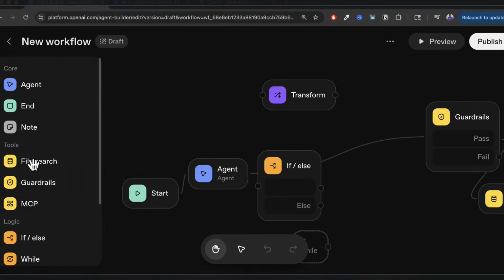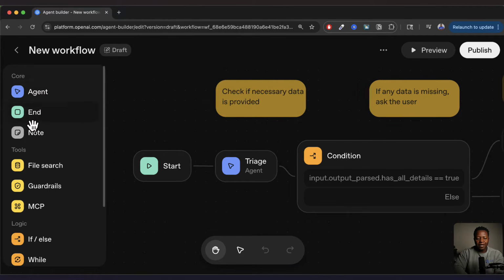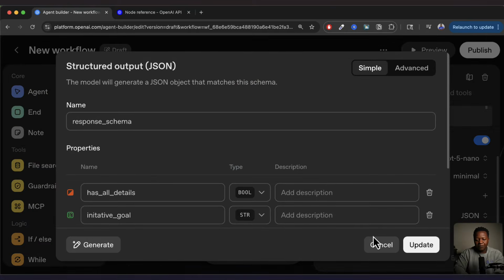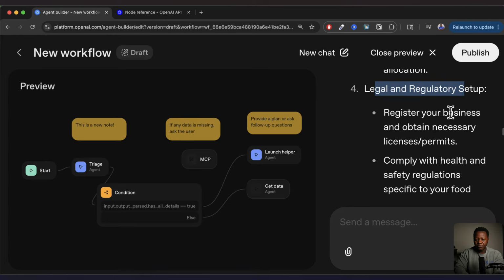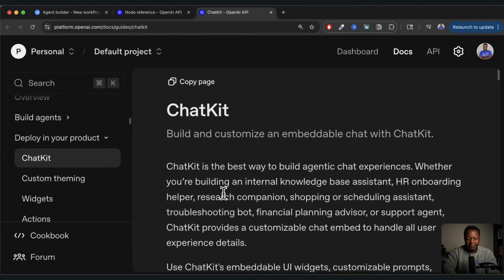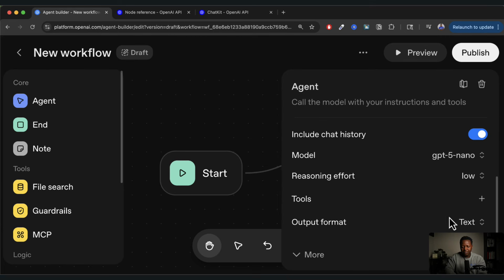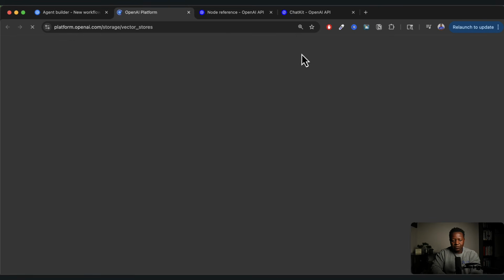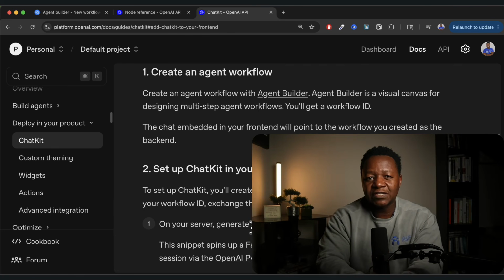OpenAI Agent Builder - The New Zapier Killer?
In this video, I'll show you how to quickly build AI agents using OpenAI's new tools, such as Agent Builder and ChatKit.

Timestamps:

00:00 – 🎬 Intro: What You’ll Learn in This AI Workflow Tutorial
00:02 – 🧠 Access AgentBuilder
03:00 – ⚙️ Checkout Agent Workflow Template & Test
13:00 – 💻 Get Code & AgentKit SDK
16:00 – 🧩 Create a Simple Custom Workflow
21:00 – 📁 The End Node & File Search Integration
25:00 – 🔀 Logic Nodes: If / Else
27:00 – 🔚 Outro & Wrap-Up